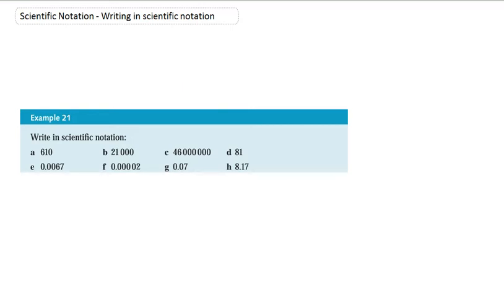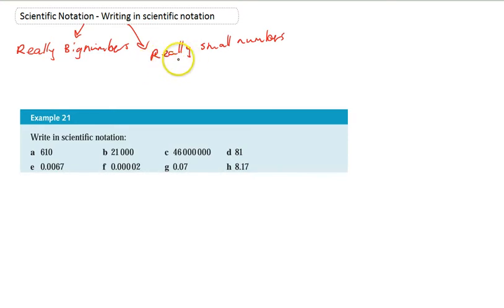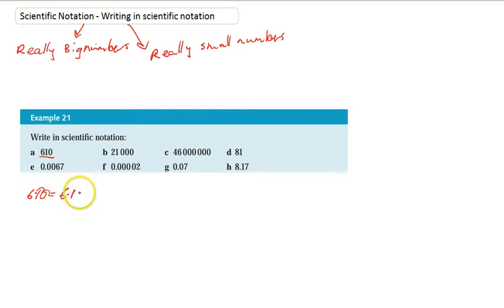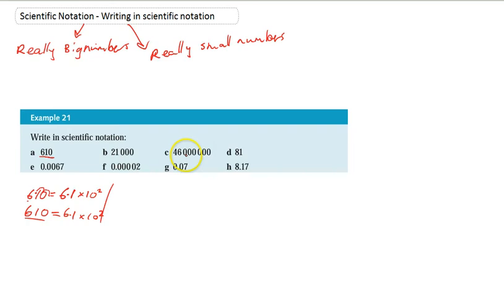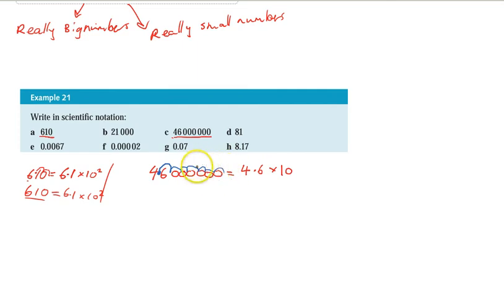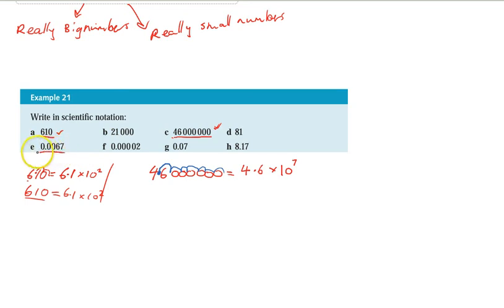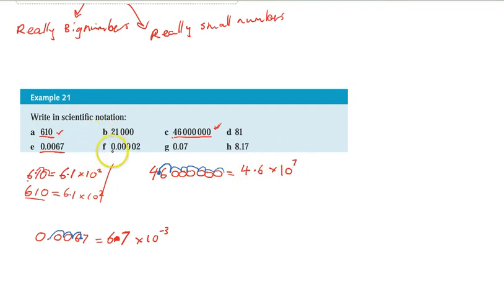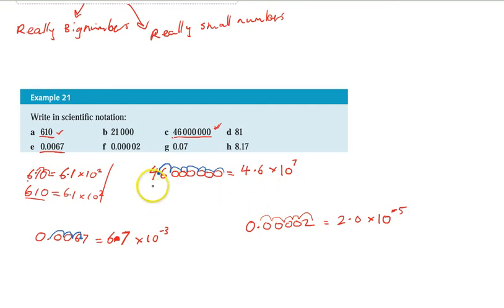Scientific notation Converting to scientific notation